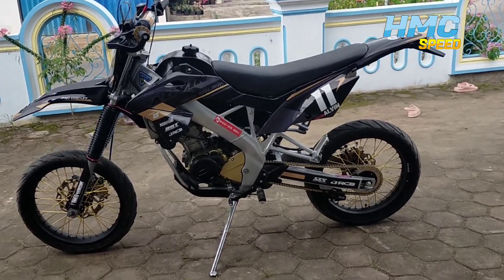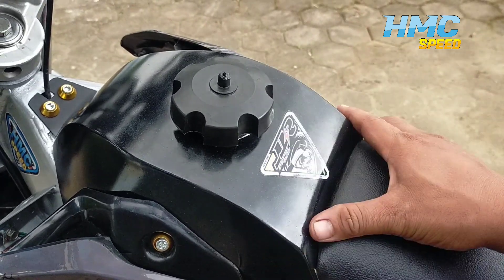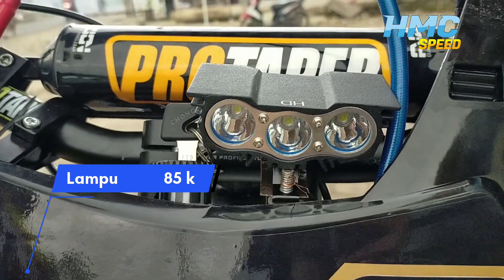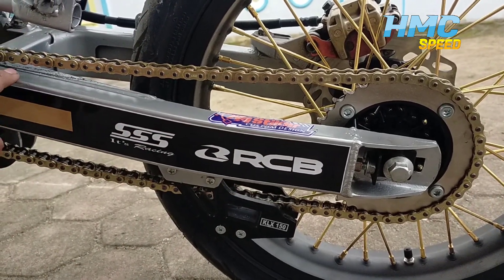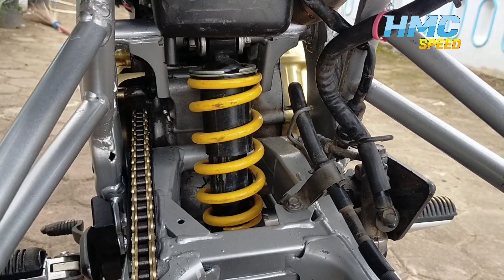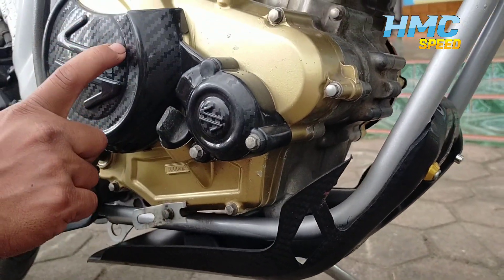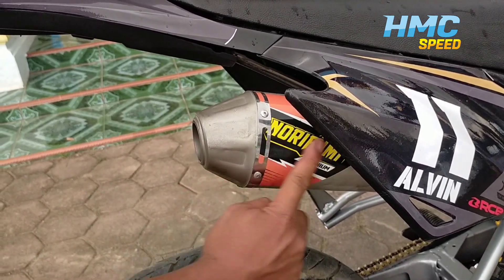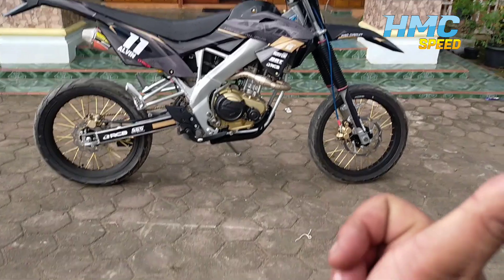Vixion modifikasi Trail / projects 1